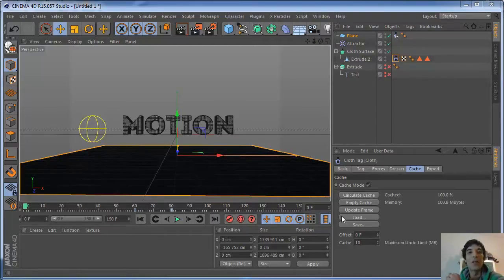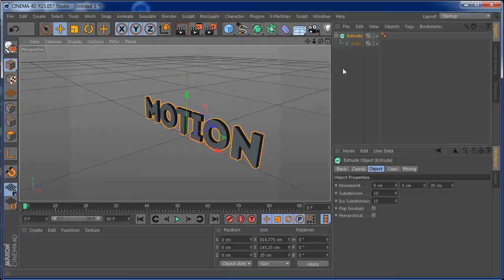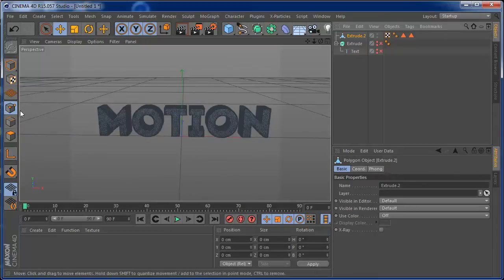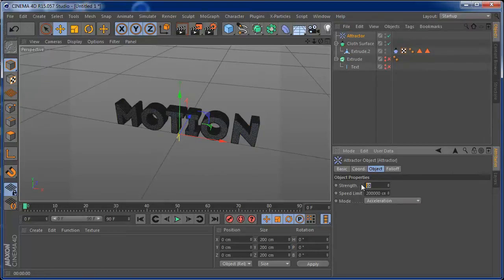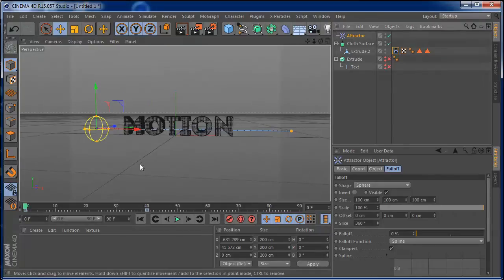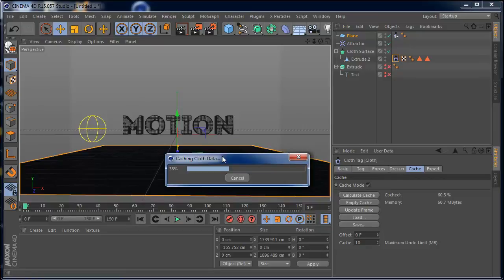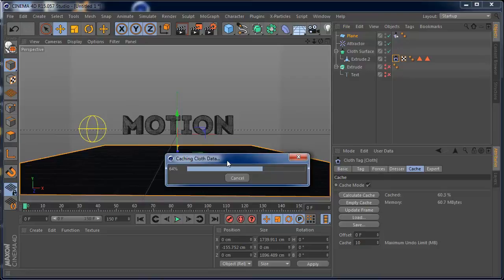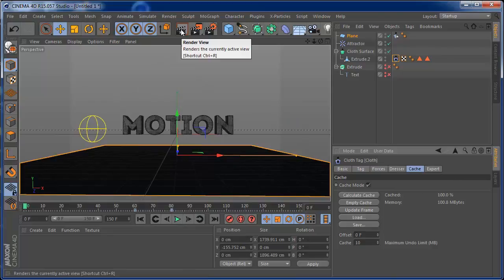CINEMA4D TUTORIAL CLOTH (HOW TO Tear cloth Text in Cinema4D) fxchannelhouse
Cinema 4d tutorial on how to create a great geometry to tear text on cinema4d, very usefull to create titles openings for motion graphics.
Enjoy & follow up our motion graphics tutorials.